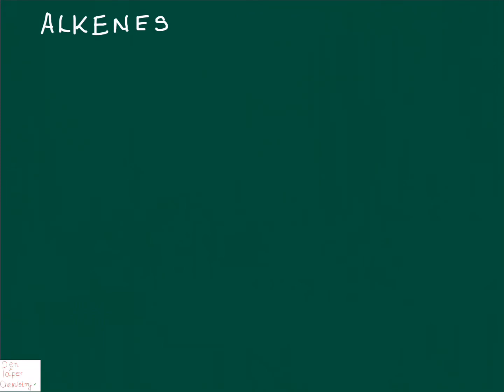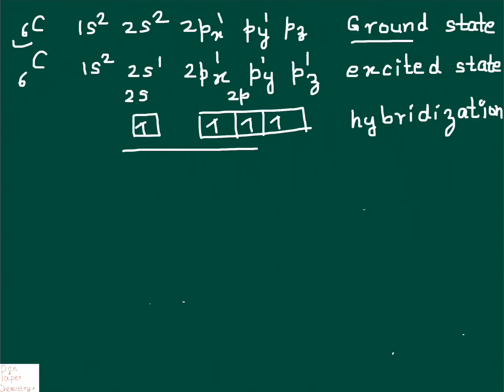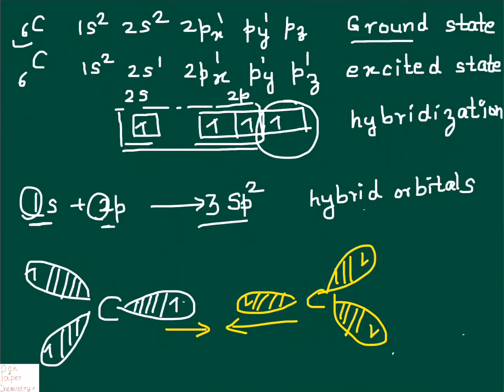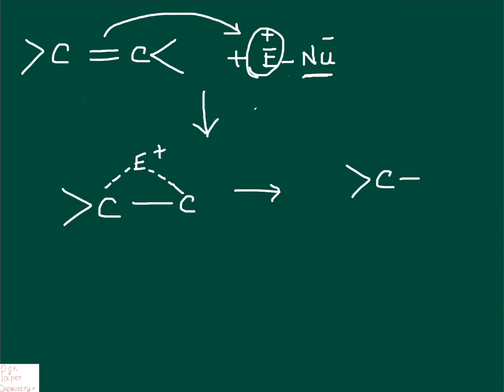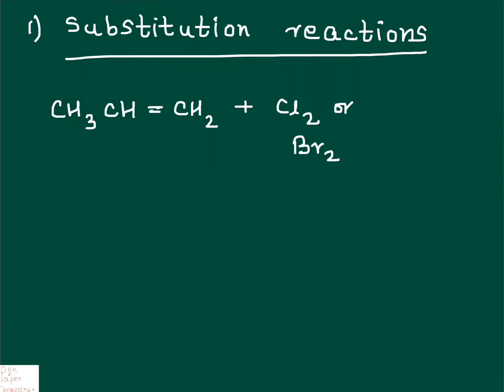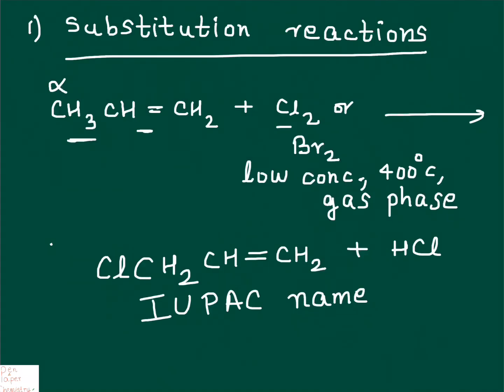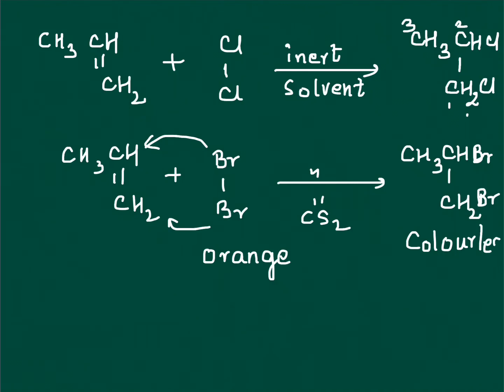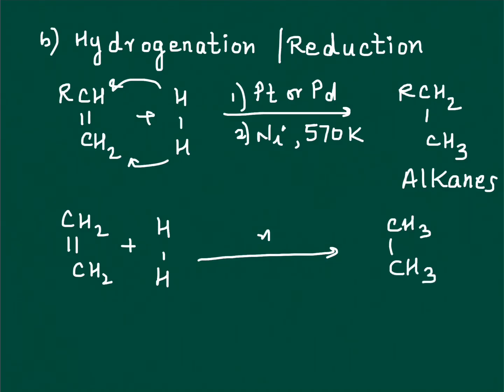Properties of Alkenes Part 1 ( English) - made easy 😊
Why and how do alkenes undergo addition reactions?
How to memorise organic reactions easily?
Organic Chemistry made simple.